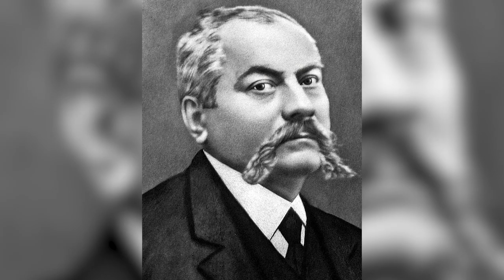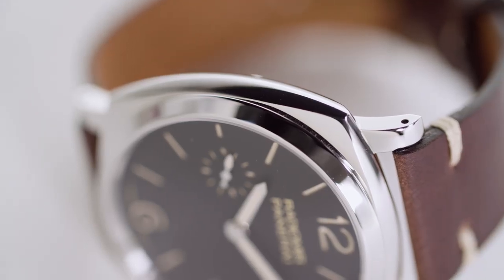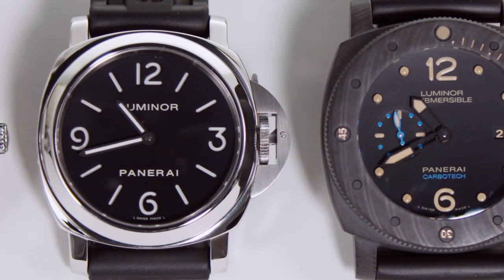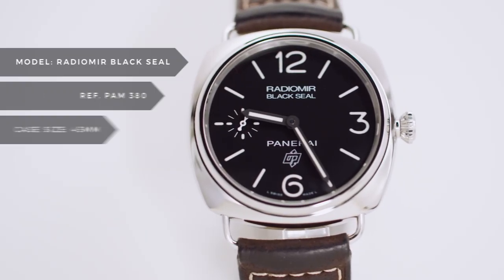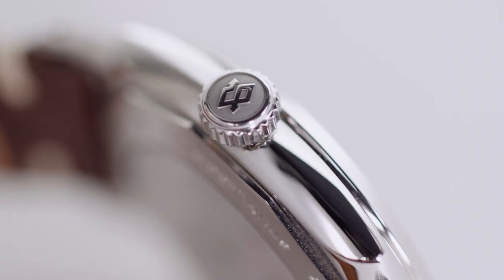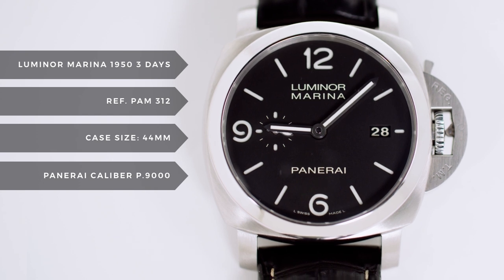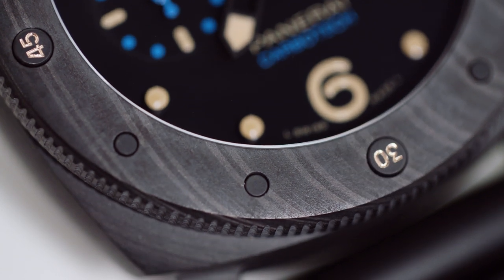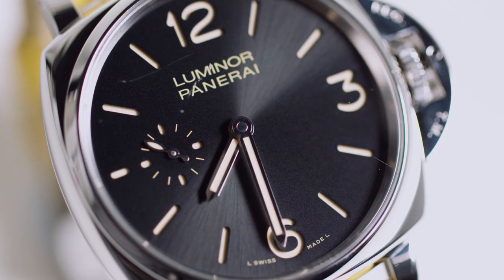Panerai | A Deep Dive into the Italian Watchmaker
Panerai is a brand that we know and love, but with over 100 unique models there can be a lot to take in. Here's our Guide to Panerai. We'll cover a history of their Italian roots, and then go through a model overview highlighting some of our favorites.